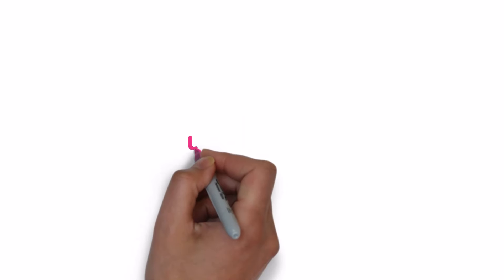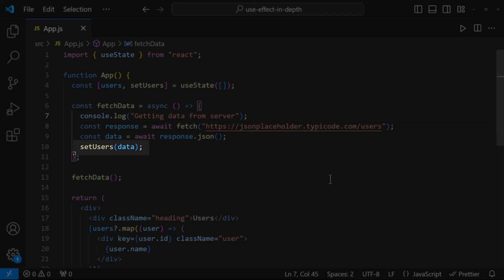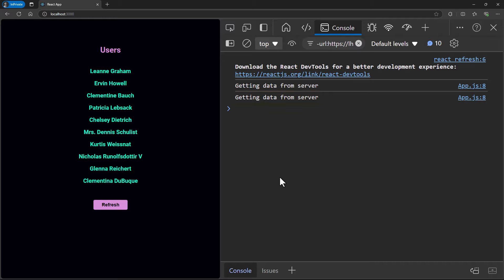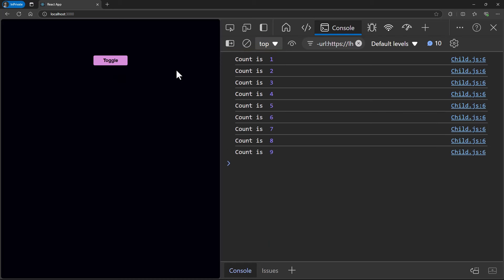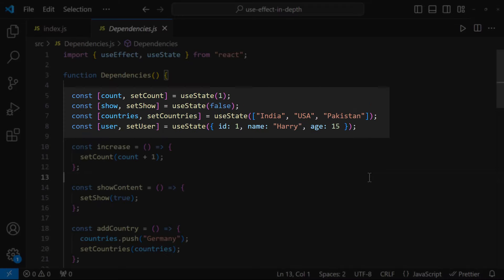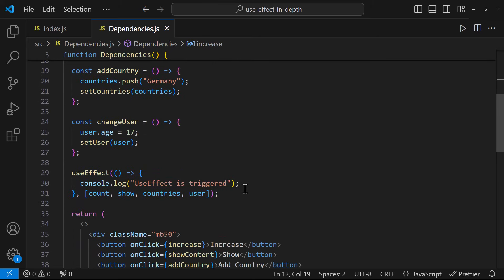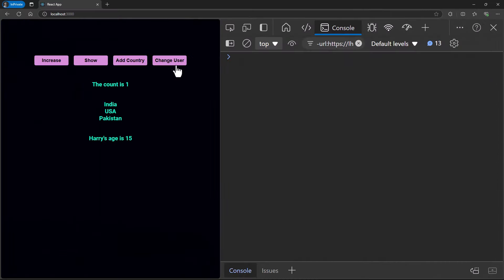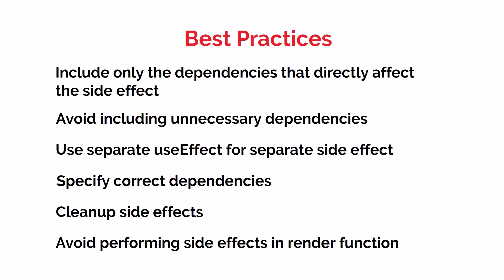useEffect in depth | React JS Advanced Concepts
Are you ready to dive deep into one of the most important hooks in React? In this React tutorial, we’ll explore the useEffect hook in-depth, covering its core functionalities, advanced use cases, and how it helps manage side effects in your React applications. Whether you're a beginner or an experienced developer, this video will help you fully understand useEffect in React and apply it effectively.

In this tutorial, you'll learn how the useEffect hook works, how it interacts with React's component lifecycle, and how you can leverage it for tasks like fetching data, setting up subscriptions, and handling side effects. We will also cover cleanup functions to prevent memory leaks and ensure your app runs smoothly. If you're looking to master React hooks and elevate your skills with advanced React JS concepts, this is the video for you.

This comprehensive React hooks tutorial will take you step by step, from understanding the basics of useEffect to applying it in real-world scenarios. Whether you're looking for a React JS tutorial for beginners or you're more advanced and want to deepen your knowledge of React useEffect, this video has everything you need to become proficient in this essential React hook.

What you’ll learn:
How useEffect fits into the React JS lifecycle and how it replaces lifecycle methods like componentDidMount, componentDidUpdate, and componentWillUnmount.
The importance of dependencies in useEffect React and how to use them correctly.
Best practices for handling side effects, including API calls, timers, and more.
Advanced use cases of React useEffect JS to manage multiple effects, control performance, and clean up after side effects.
Common pitfalls and mistakes developers make with useEffect React, and how to avoid them.
By the end of this video, you’ll have a deep understanding of React useEffect and be able to apply it confidently in your projects. Whether you're working on a large-scale app or just getting started with React JS, mastering useEffect in React is key to building responsive and efficient apps.